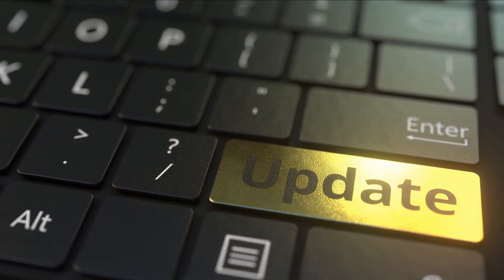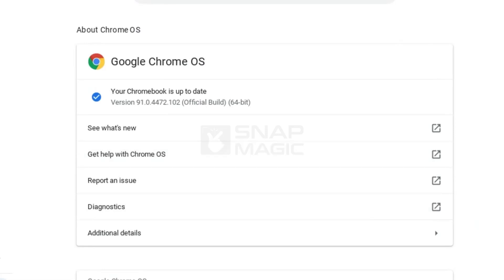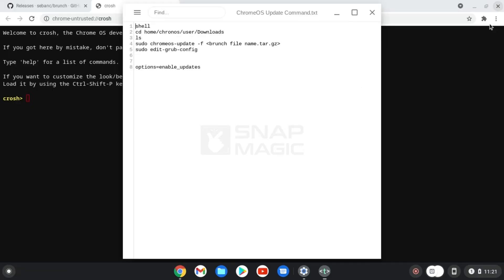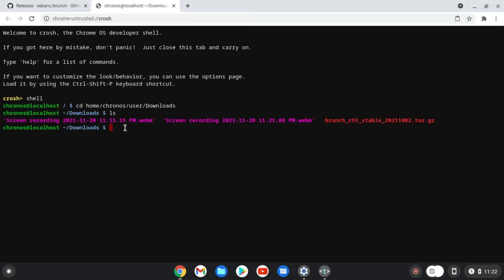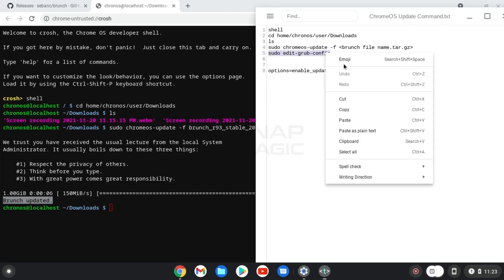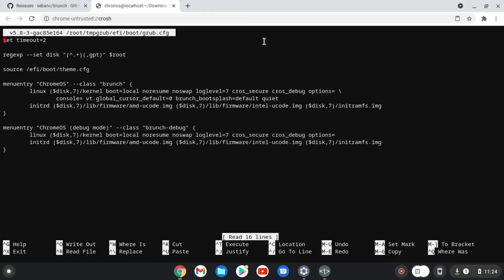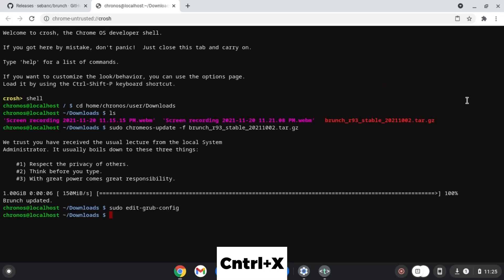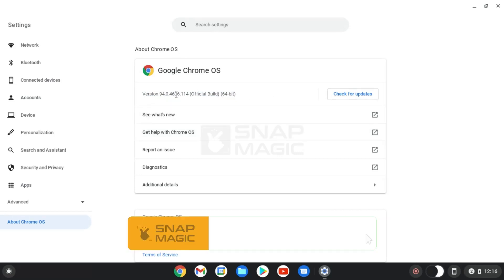Update Chrome OS with Latest Build Version | What's New in Chrome OS Accessibility Feature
Update your Chromebook's operating system. Your Chromebook automatically checks for & downloads updates when connected to Wi-Fi or Ethernet if not you can do it manually by checking this video.